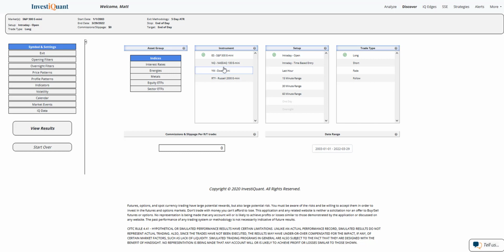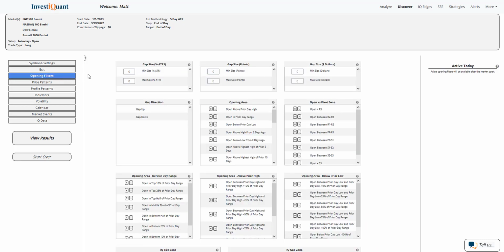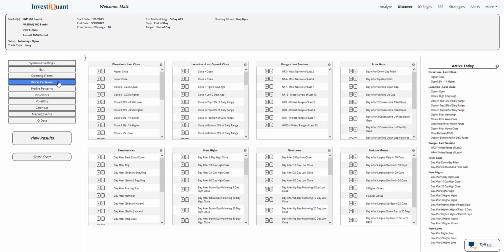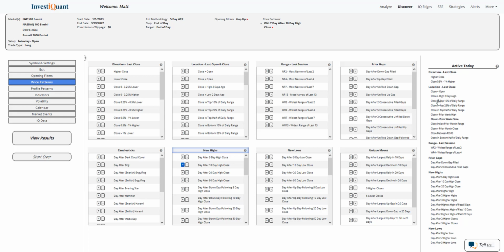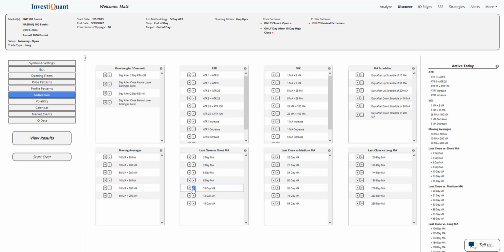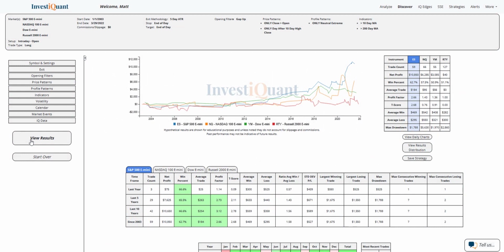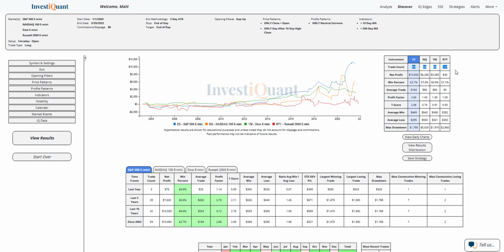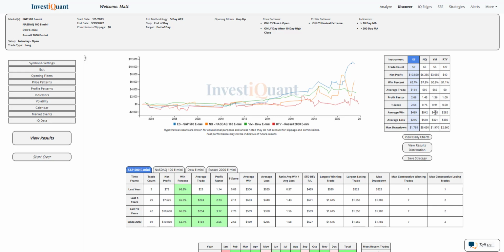Yesterday's afternoon rally made a neutral extreme up day for the markets....